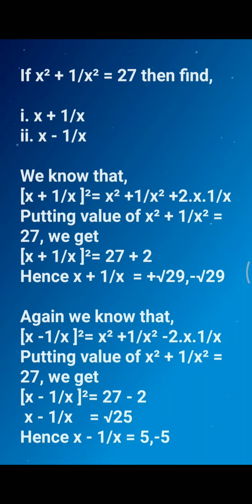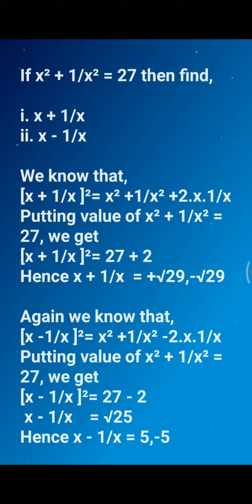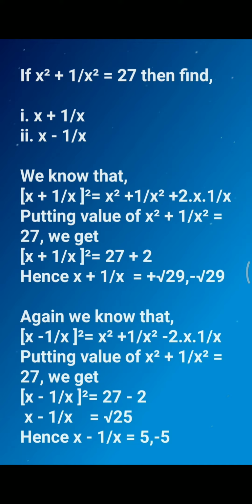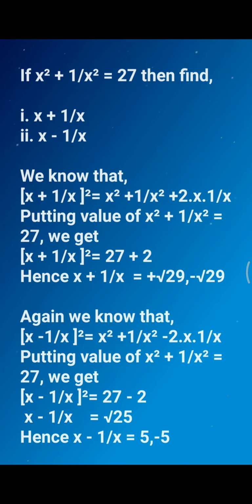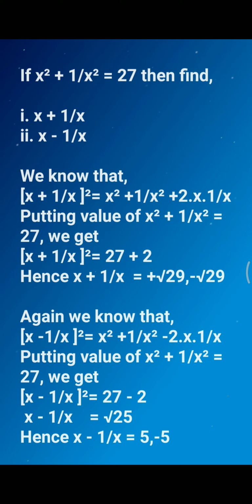Class 9 Maths Polynomials NCERT Chapter 2 | (a + b)² = a² + 2ab + b² and (a – b)² = a² – 2ab + b²!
Master key algebraic identities with this tutorial on (a + b)² = a² + 2ab + b² and (a – b)² = a² – 2ab + b²! This video dives into essential problem-solving techniques, breaking down each identity to make algebra simple and easy to understand. Perfect for CBSE, ICSE, and Maths Olympiad students, this lesson covers practical examples, detailed explanations, and tips for tackling common exam questions. Join us to boost your algebra skills and confidently apply these formulas in exams!